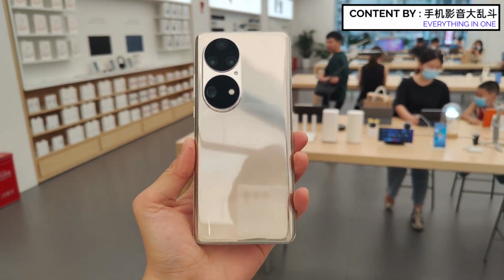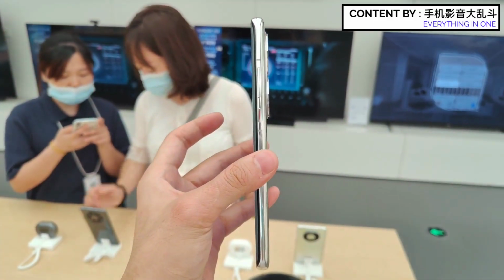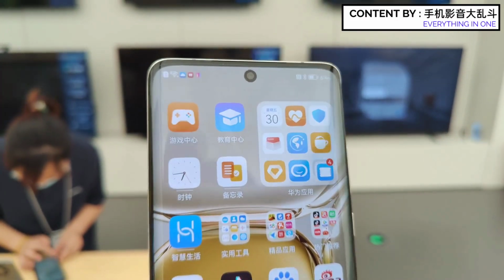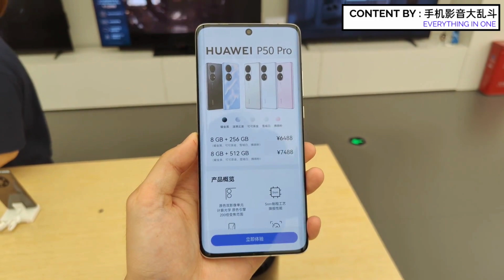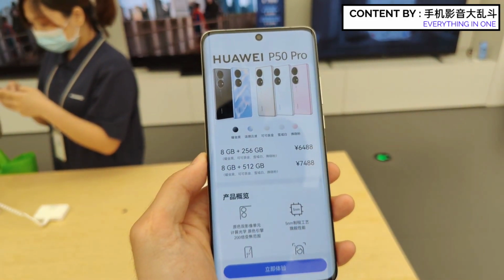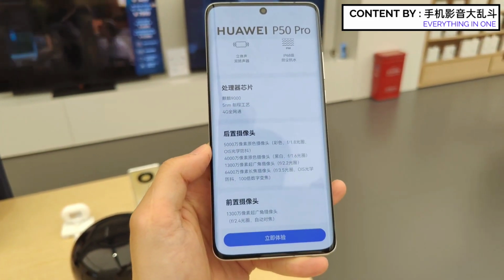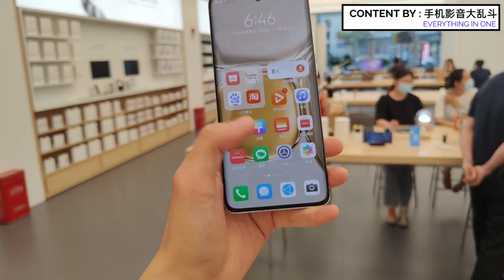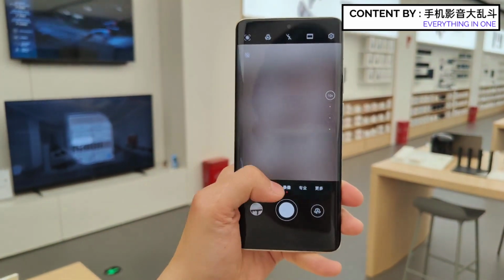Huawei P50 Pro Hands-on & Impressions : Beast among Flagships!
Download Binomo & win Honor 50 Pro!

8GB RAM + 128GB (Snapdragon 888 only)= ¥5988 (~$926)
8GB RAM + 256GB (Kirin 9000 and Snapdragon 888) = ¥6488 (~$1004)
8GB RAM + 512GB (Kirin 9000 and Snapdragon 888) = ¥7488 (~$1159)